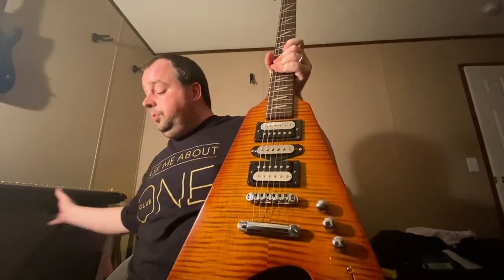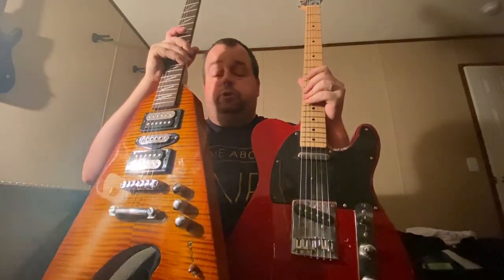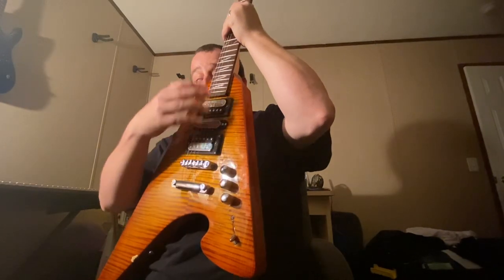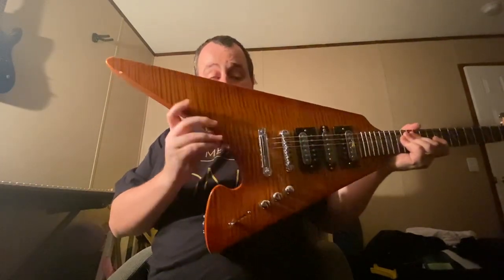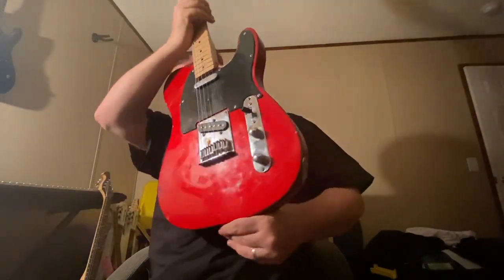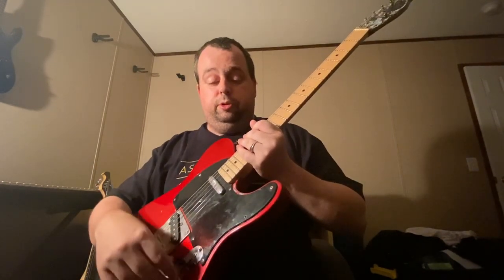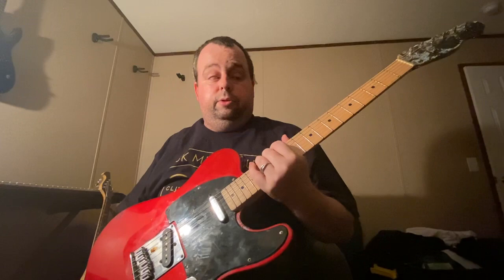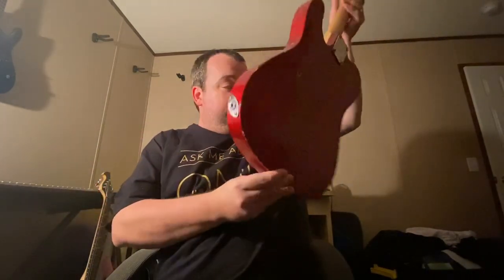Do you prefer a Stratocaster or a telecaster? ￼